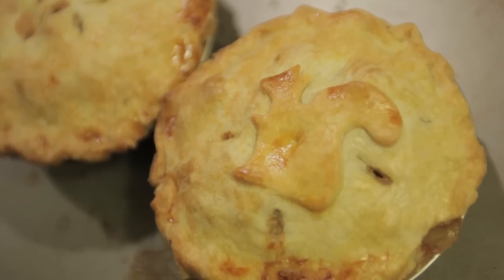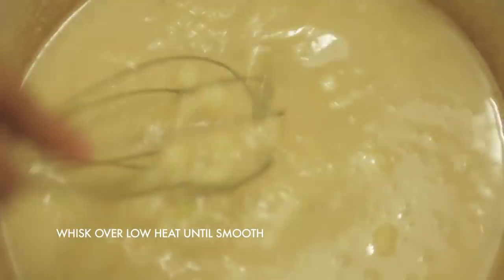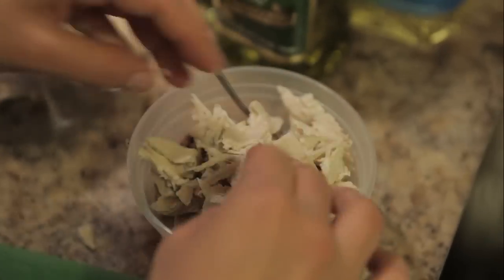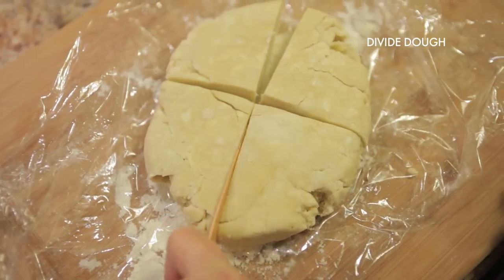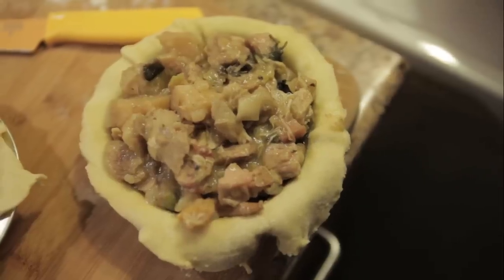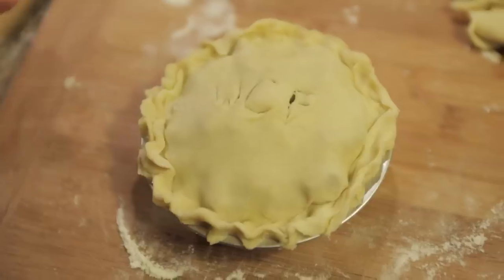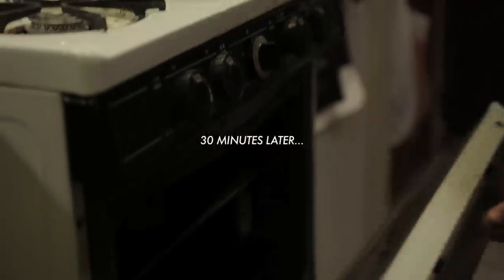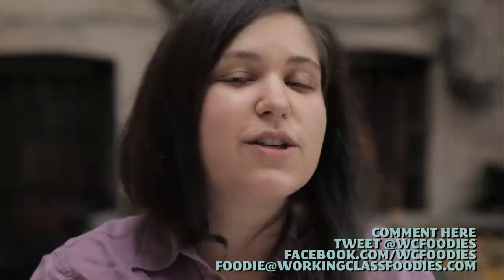Thanksgiving Leftovers Recipe: Turkey Pot Pies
This Thanksgiving Leftovers Recipe for Turkey Pot Pies uses everything from turkey to stuffing, roasted vegetables, mashed potatoes, gravy, and even cranberry sauce to make delicious pot pies that you can enjoy now or freeze and save for a comfort food dinner later this winter.